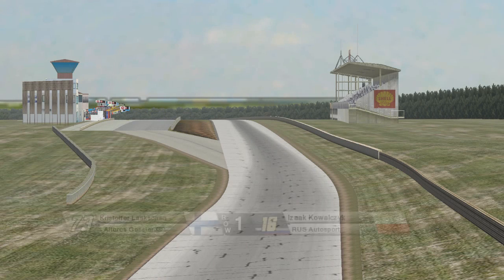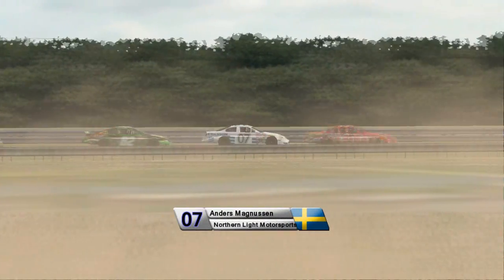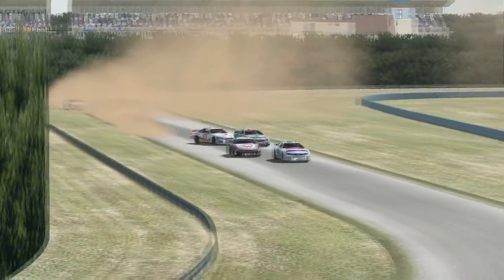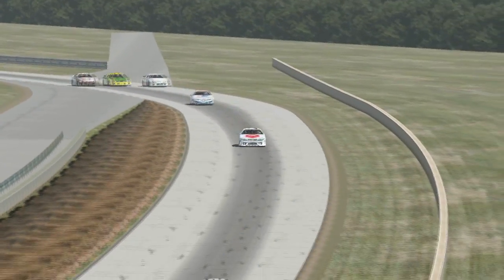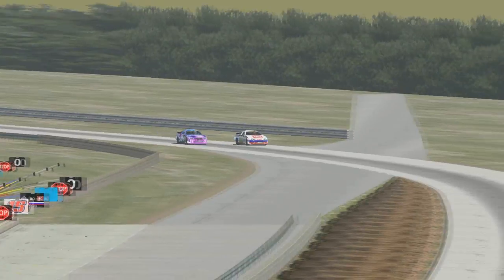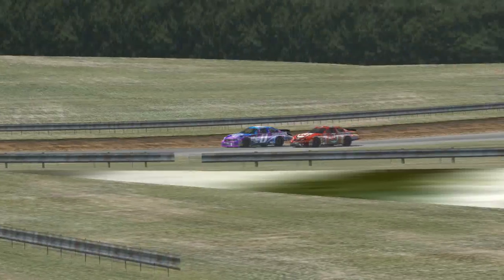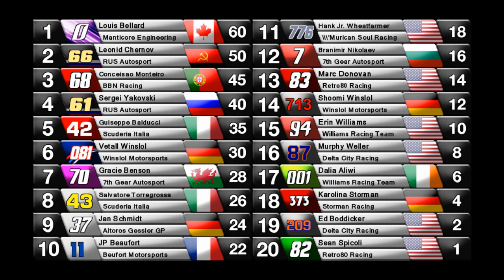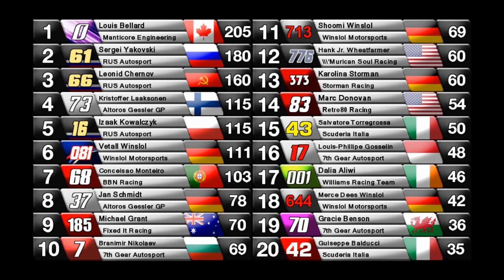2014 PCC Cup Series: European Exhibition: Estonia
The PCC Eurpoe contingent travels to the dilapidated Estonia Autodrom, a track that has not been used in 30 years.

I just wanted to get this video done and over with, probably one of my worst commentary jobs in a while.